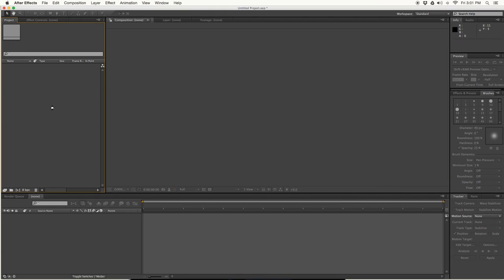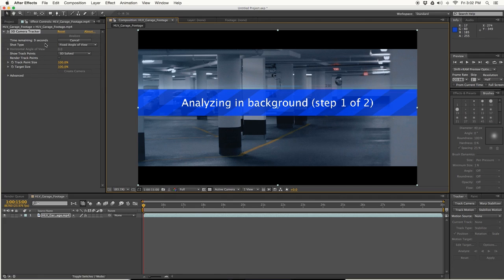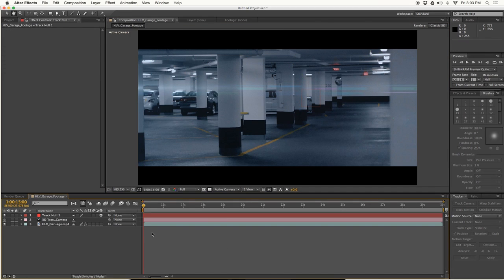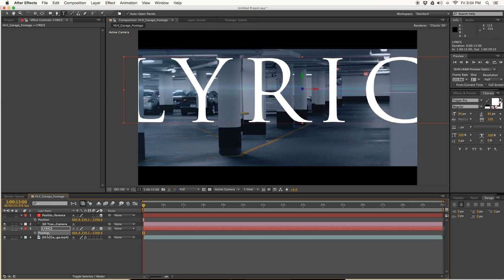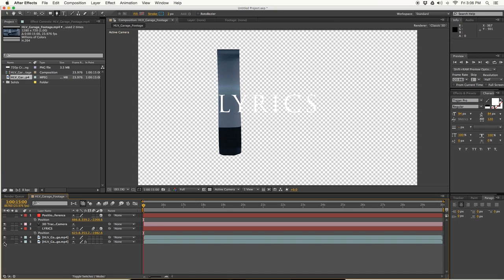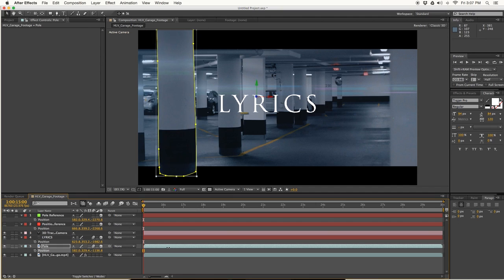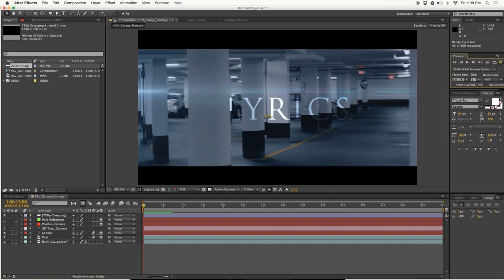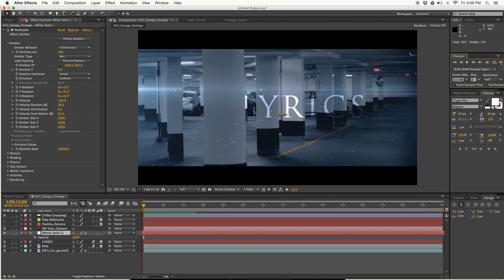Lesson Six - Track Lyrics to Footage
In this lesson we learn how to track lyrics to real footage! This trick can up the epic-ness of your lyric videos.